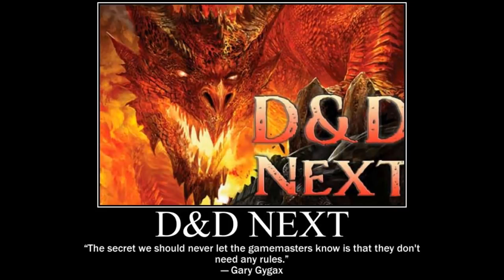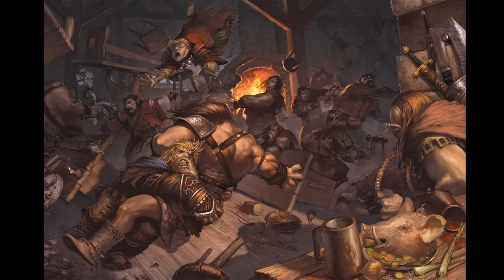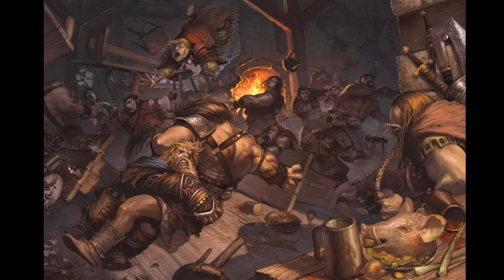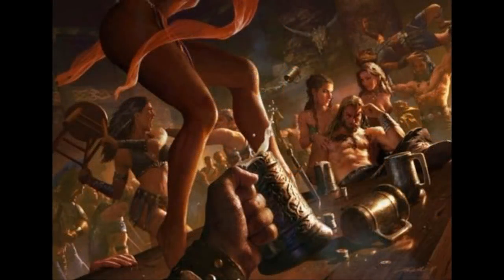Redbrand Ruffians (LMoP DM Guide)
This live stream video is about the redbrand ruffians from the lost mine of phandelver. A dungeon masters guide to running the  dungeons & dragons 5e role-play game. The video starts at 1:57.